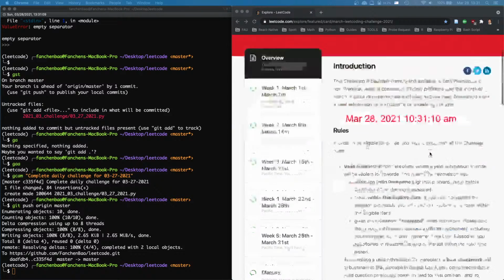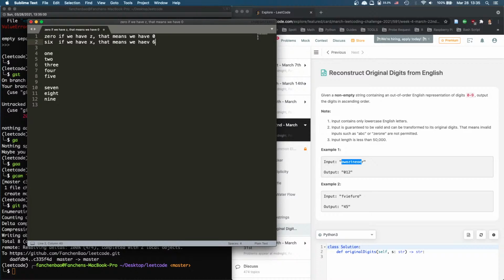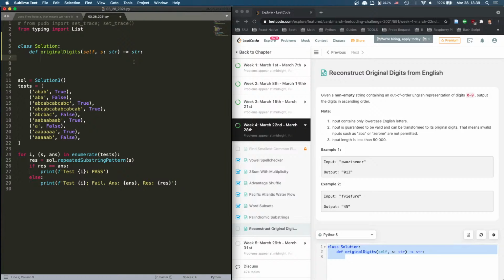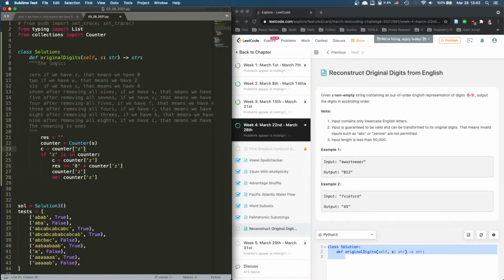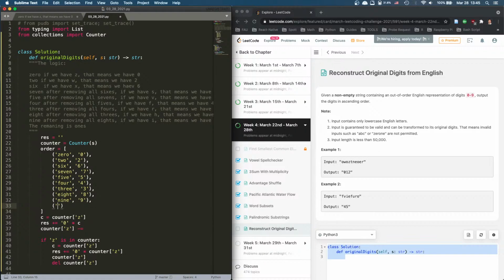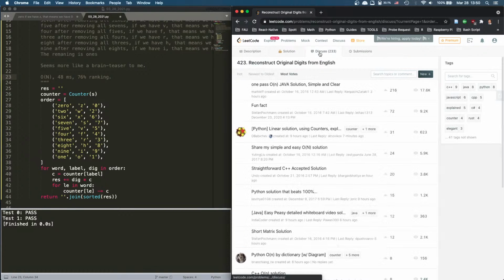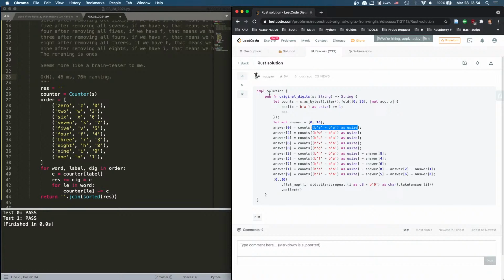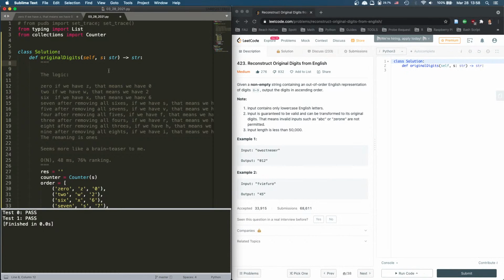2021-03-28 leetcode 423